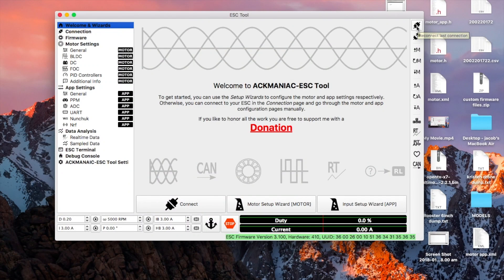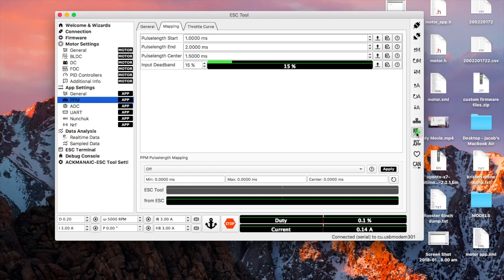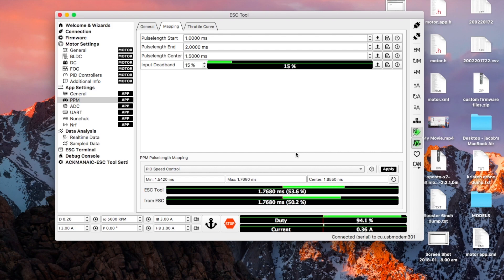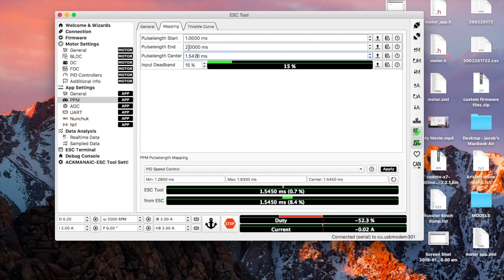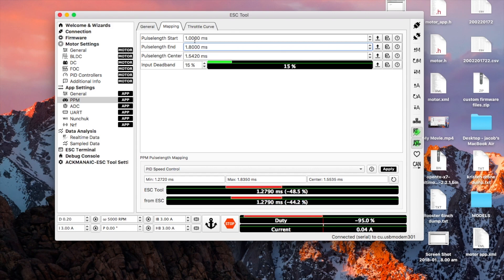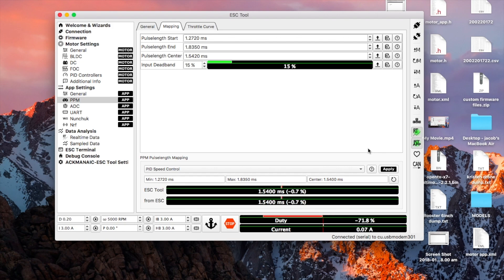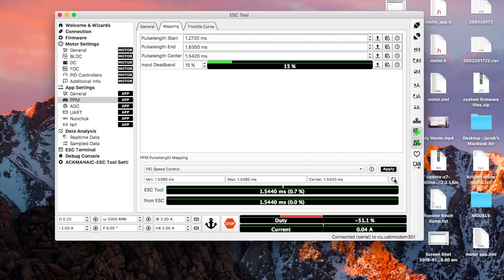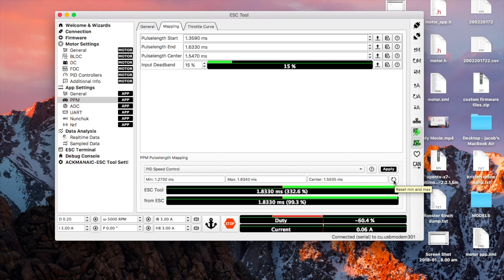vesc tool throttle mapping